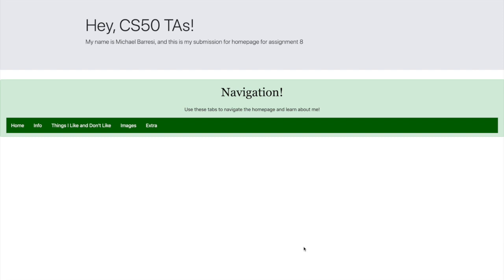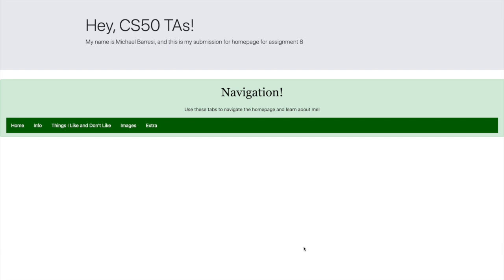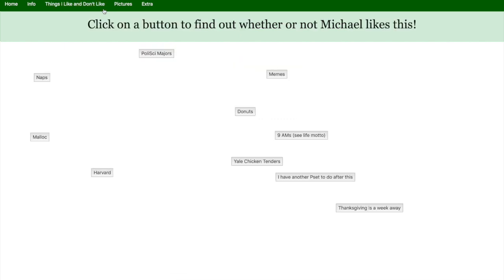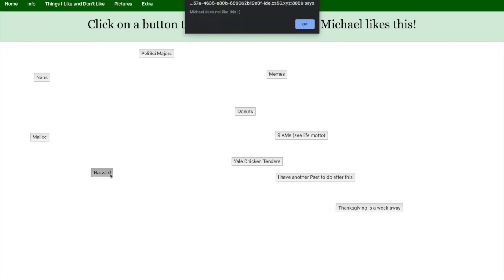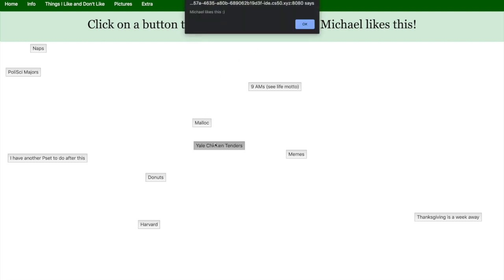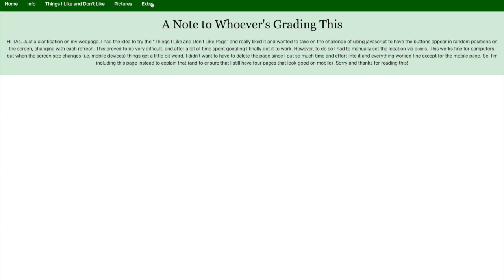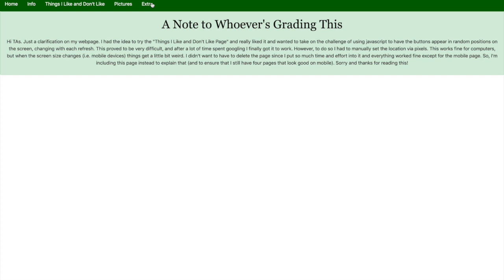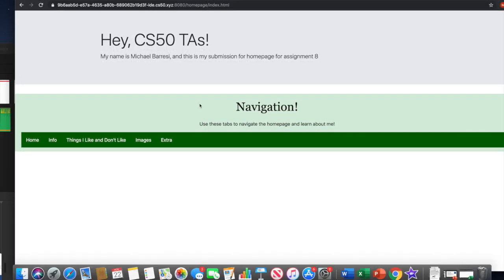CS50 Homepage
This video is about CS50 Homepage